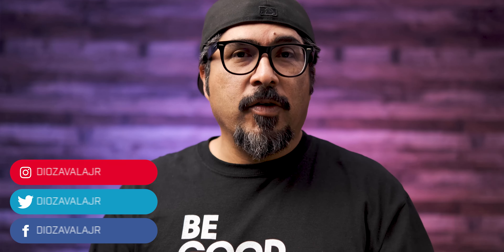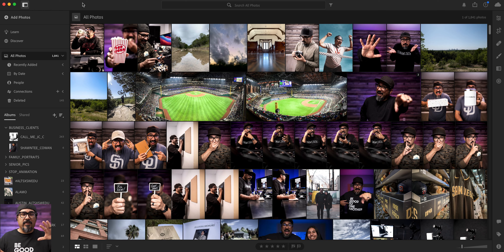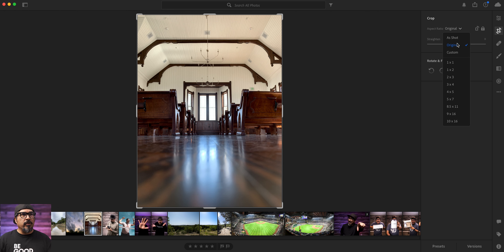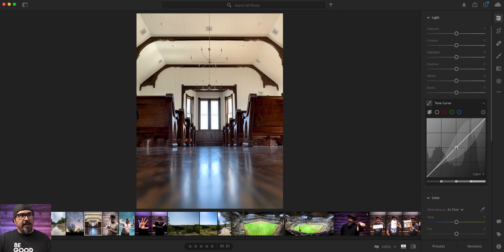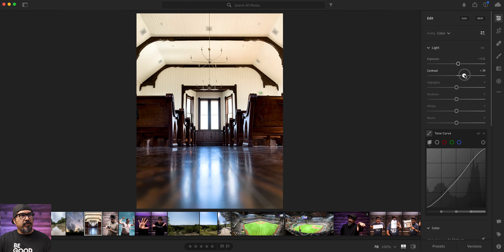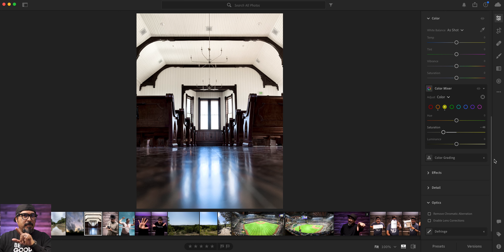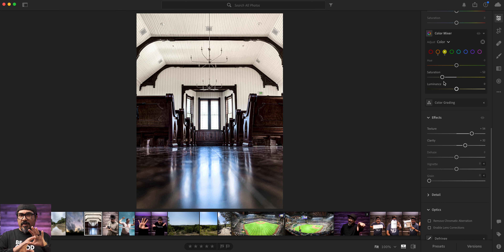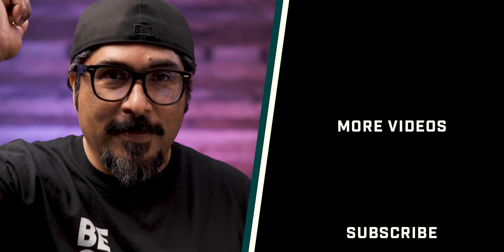4 Quick Photo Editing Tips in Adobe Lightroom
In this video, I show you 4 quick photo editing tips for taking you images from drab to awesome using Adobe Lightroom. Edit on a mobile device, Mac, Windows, and even on a Chromebook.

Timecodes
0:00​​ - Intro
0:30 - Lightroom Info
1:01 - Lightroom Compared to Photoshop
1:32 - Choosing a Photo for Editing
2:00 - Tip #1 Cropping Image in Lightroom
3:13 - Tip #2 Tone Curve in Lightroom
4:23​ - Tip #3 Exposure in Lightroom
4:54​​ - Tip #4 Color Grade in Lightroom
6:03​ - Extra Tip: Effects Tool in Lightroom
6:54​ - Exporting Tip in Lightroom
7:23​ - Before and After Photo in Lightroom
7:30 - Outro

GEAR USE TO MAKE THIS VIDEO